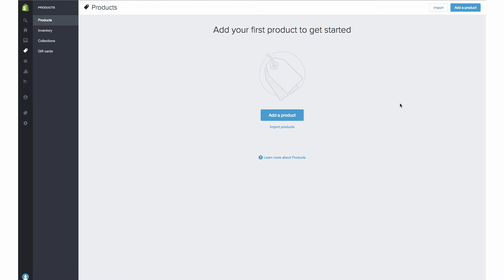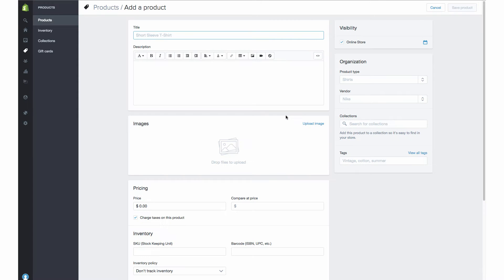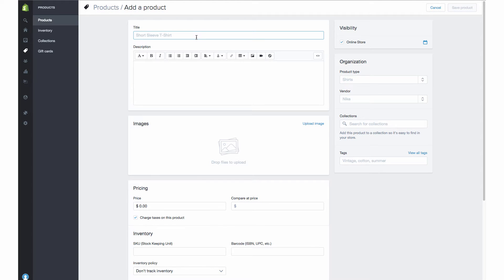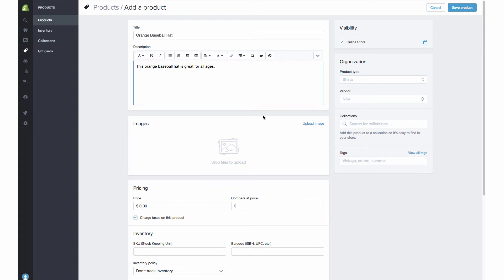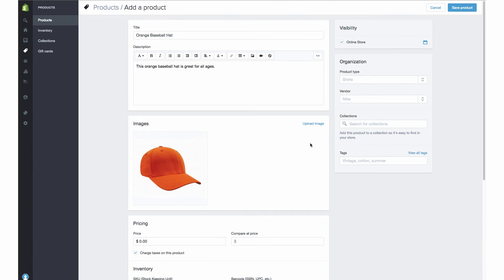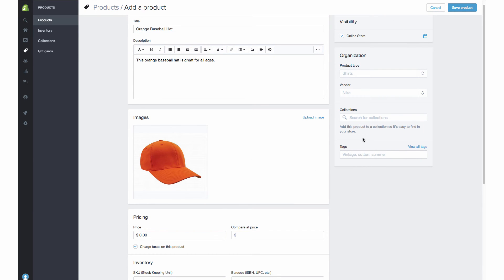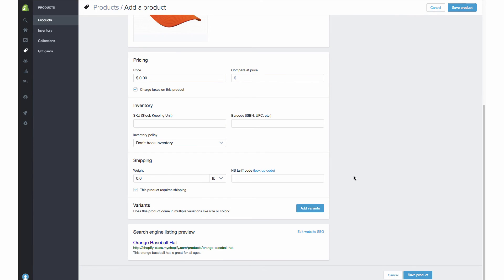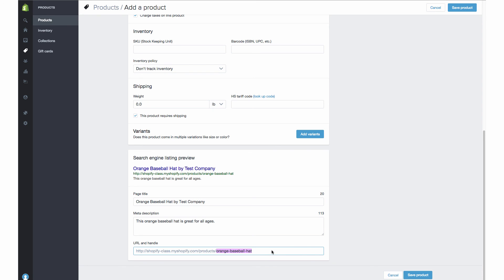How to Optimize your Shopify Products for Better SEO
This step-by-step tutorial walks you through optimizing your site for the search engines. Search Engine Optimization (SEO) is crucial for a better ranking in Google. Learn how to optimize your Shopify product page with your chosen keyword to get the best results.